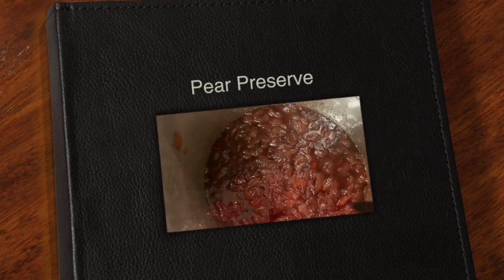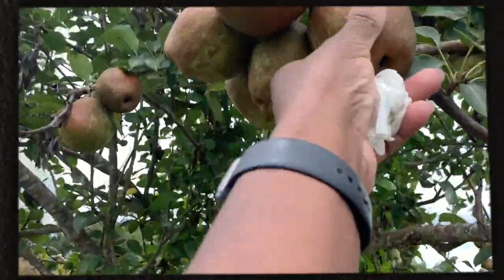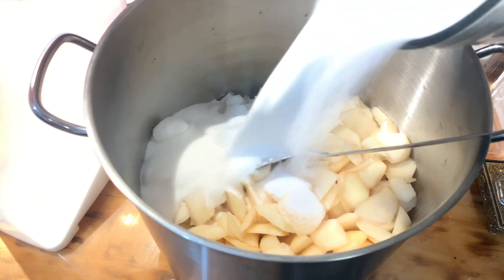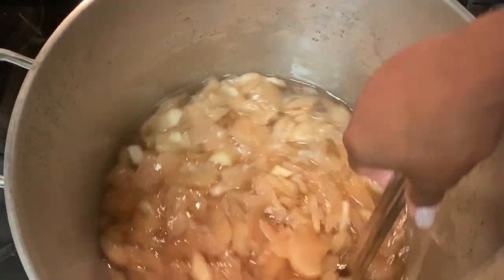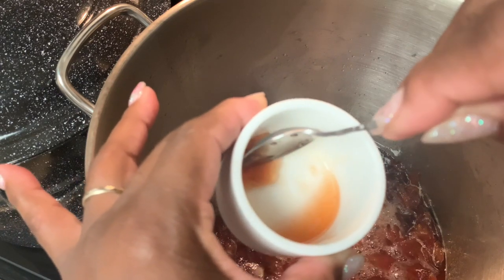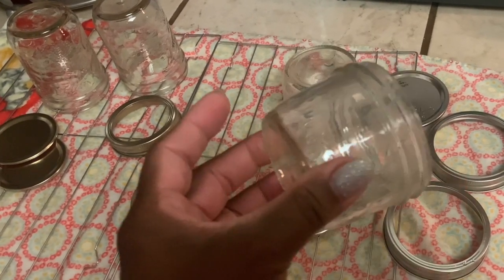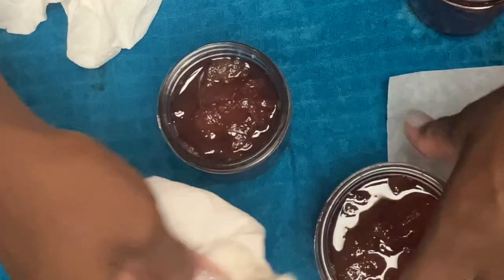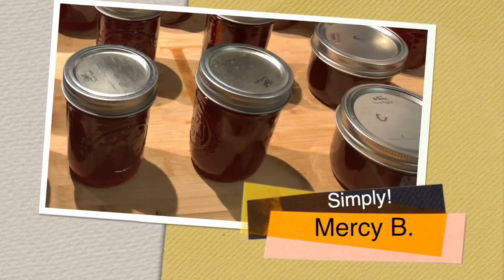Pear Preserves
In this video I will show you how to make a simple, but oh!  so delicious pear preserve.
All you will need is three ingredients.
*Pears
*Sugar
*Lemon Juice
***Mason Jars with lids
Happy Canning